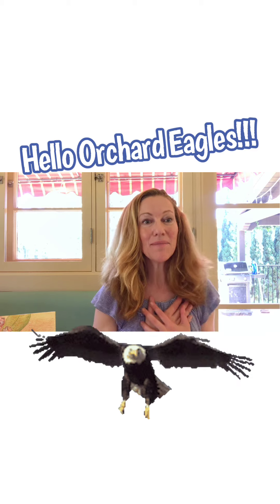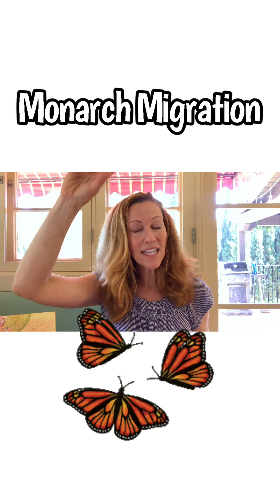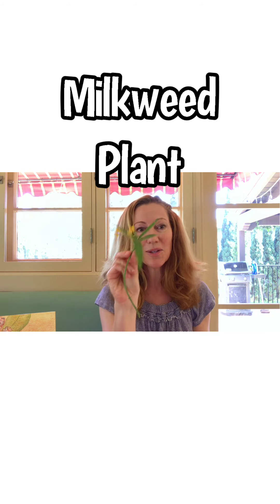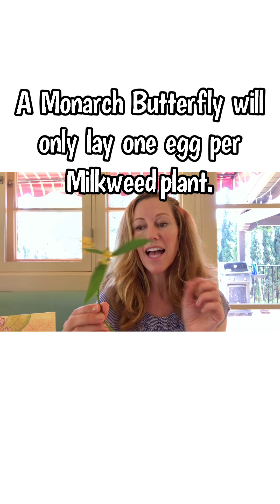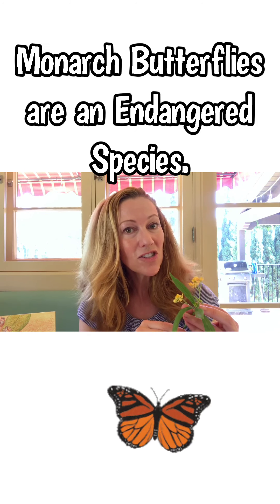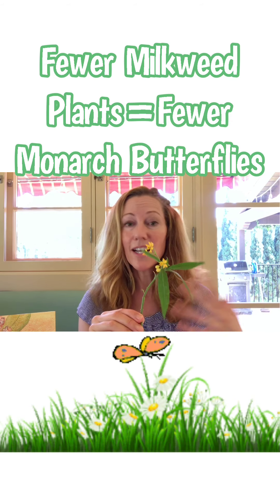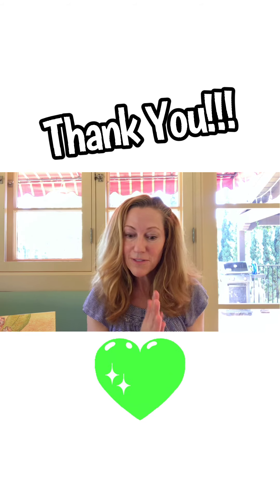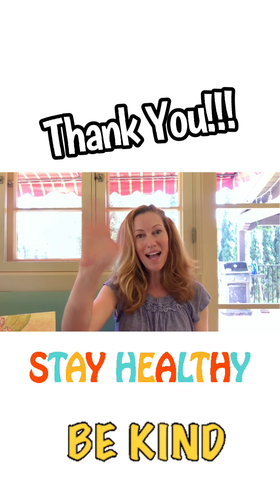Rutabaga Education - Monarchs and Milkweed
Kaitlin Mitchell from Rutabaga Education joins us to talk about Monarch butterflies and their special relationship to the milkweed plant.